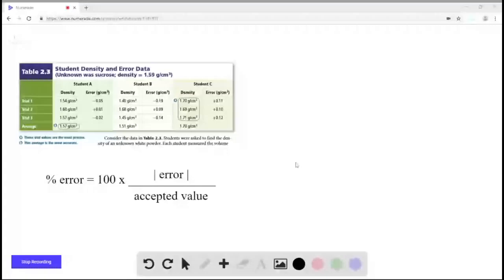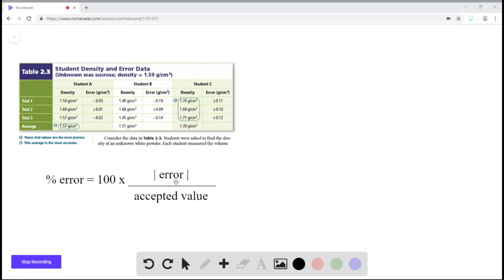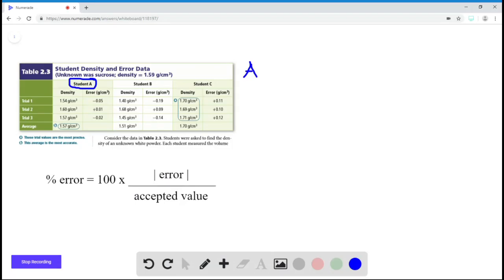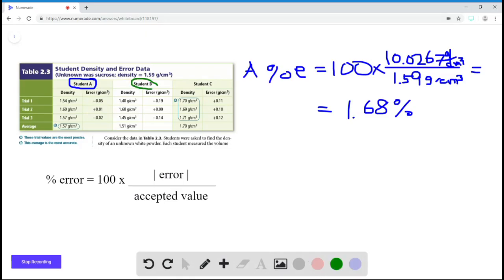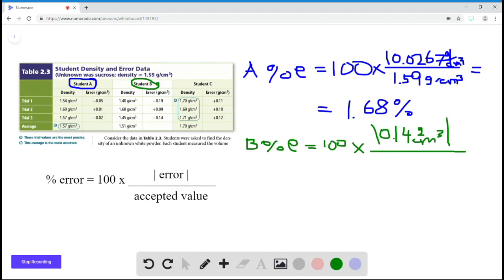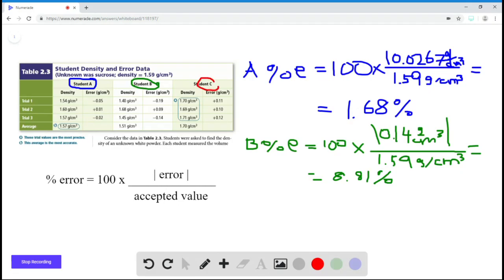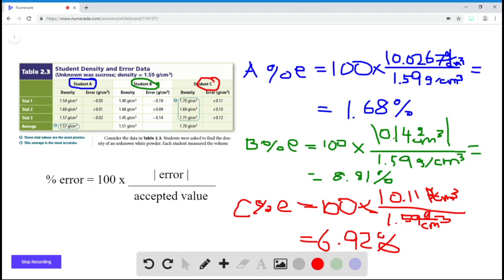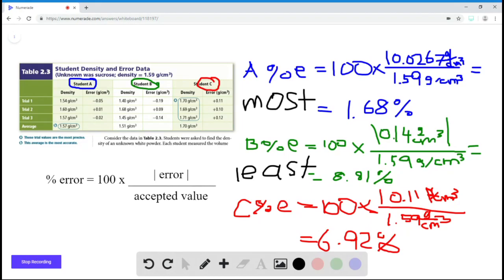Answer the following questions using data from Table 2 3 Challenge Based on percent error, which st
Answer the following questions using data from Table 2.3. Challenge Based on percent error, which student's trial was the most accurate The least accurate